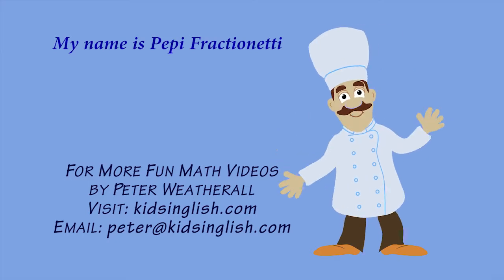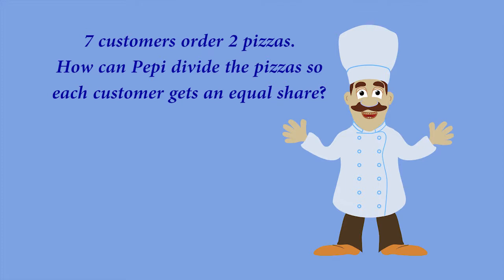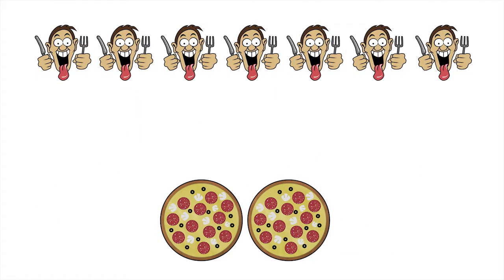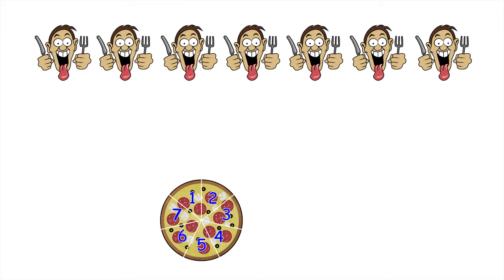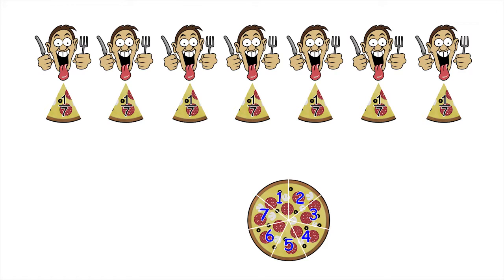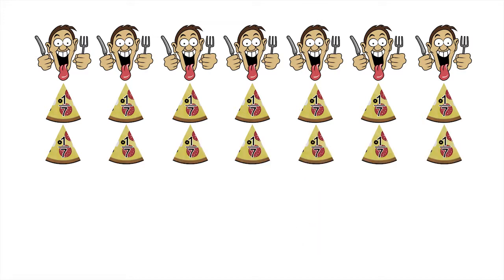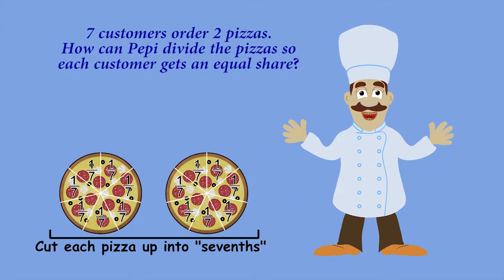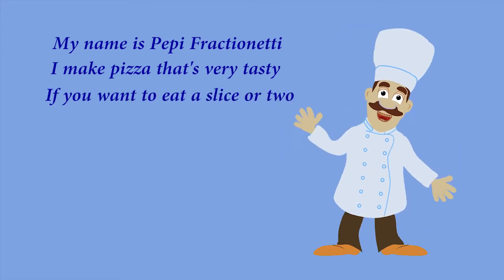Pizza Fractions: 2/7 by Peter Weatherall